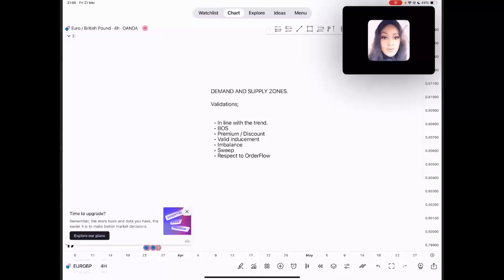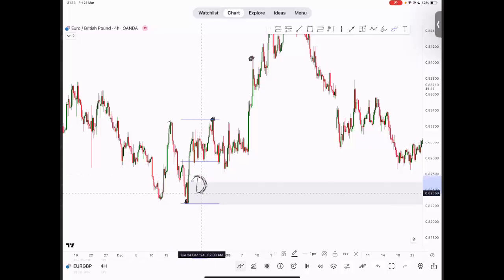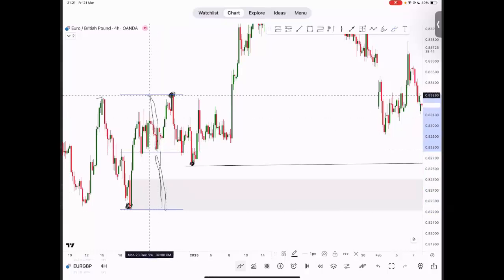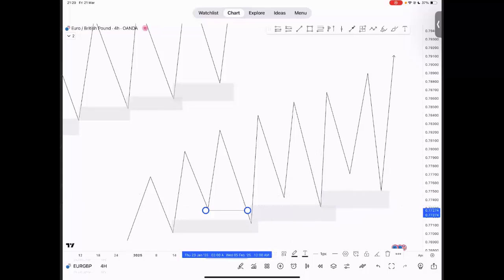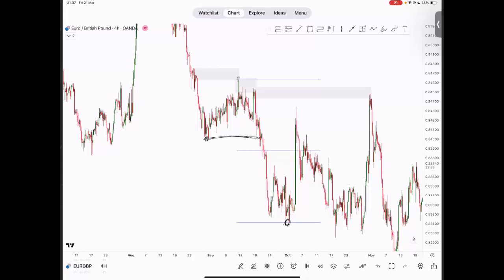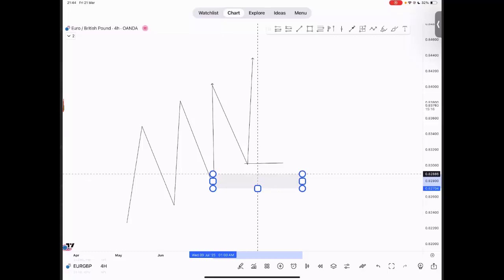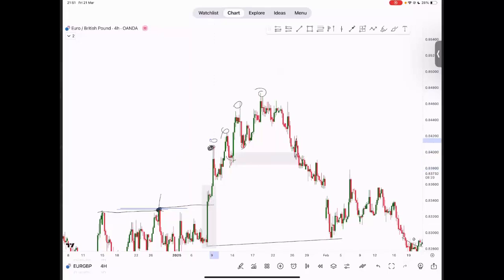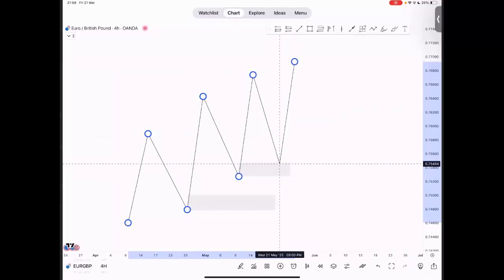13 Demand and Supply Chart Example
Practical knowledge of supply and demand on chart.

Forex trading